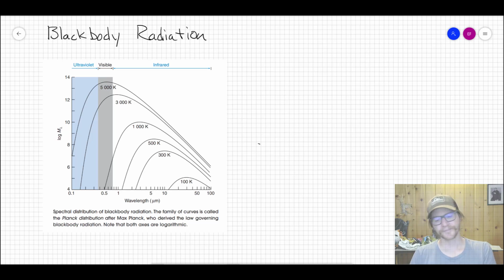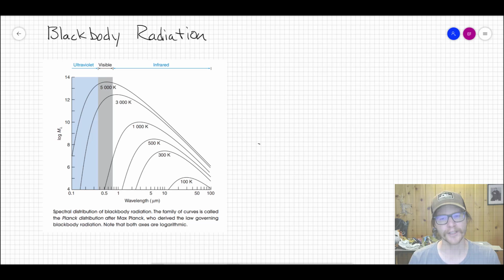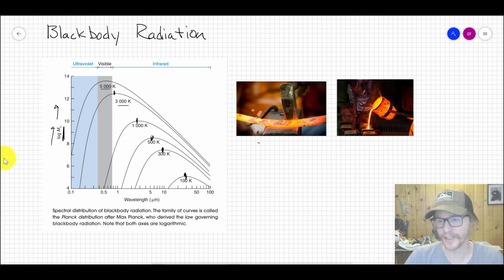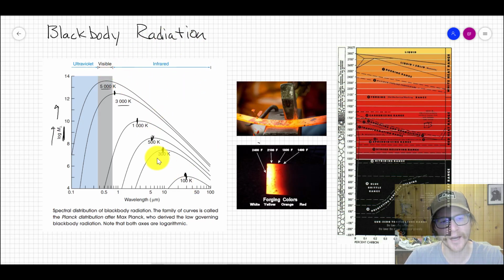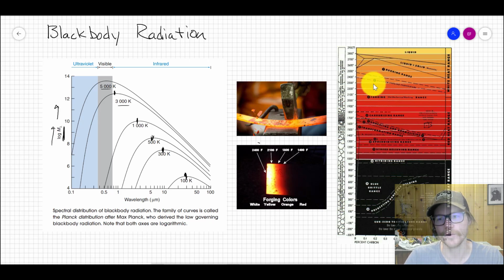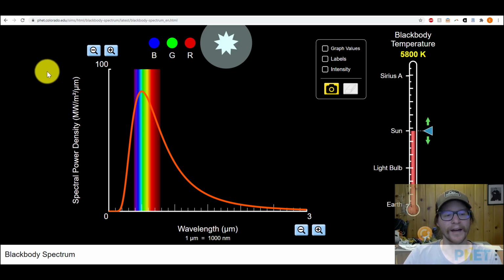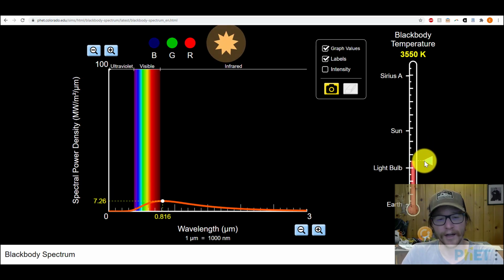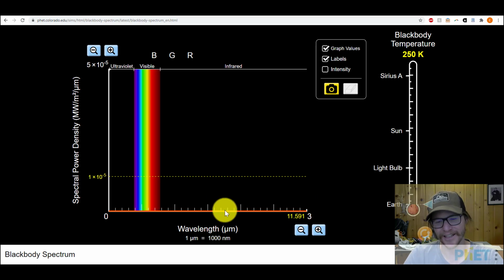18.1 Blackbody Radiation